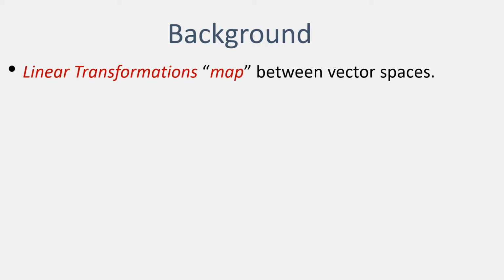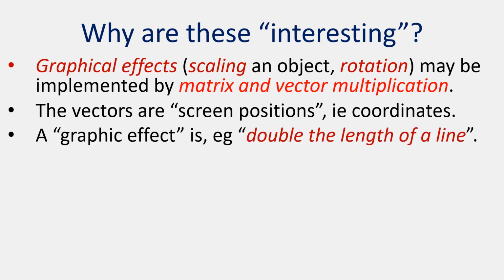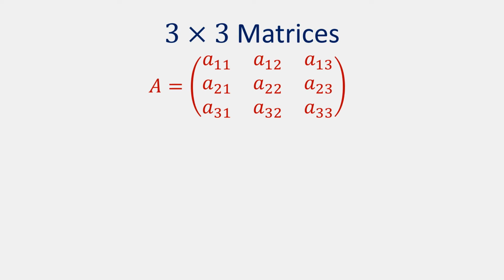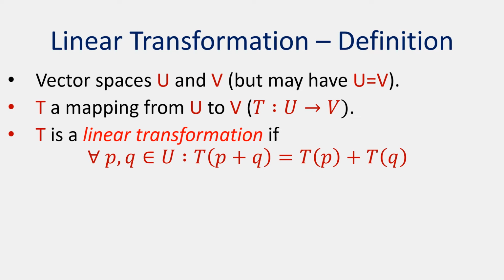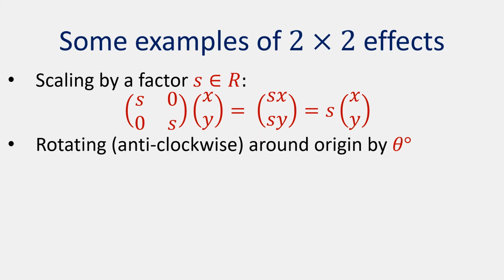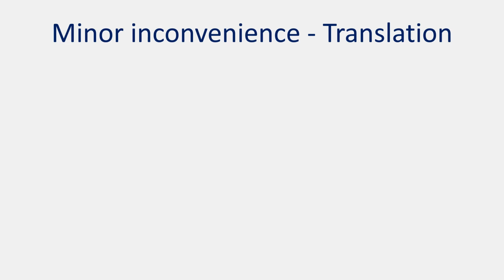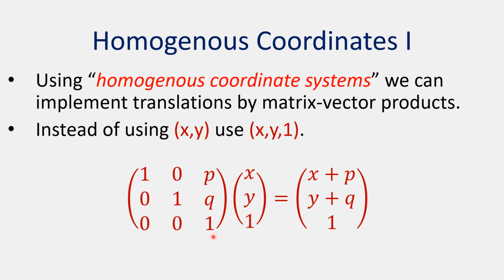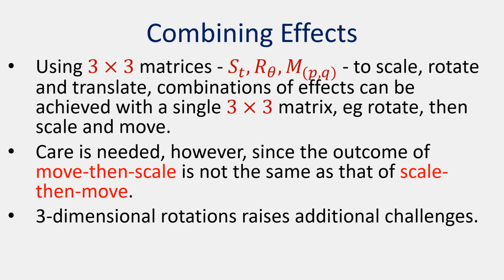Linear Transformations and their role in Computer Graphics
The concept of linear transformation between vector spaces. Use in realising basic 2 and 3 dimensional effects. Methods beyond capabilities of Linear Transformations and their implementation as matrix-vector products.